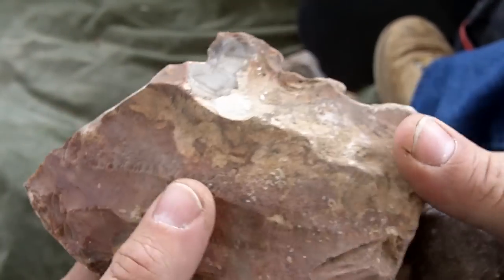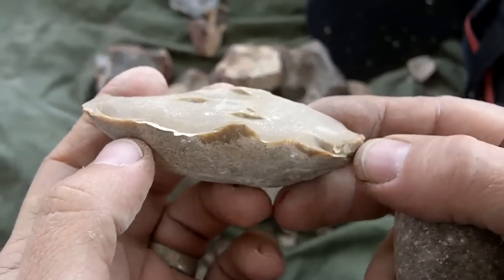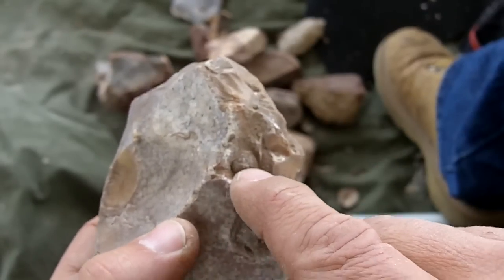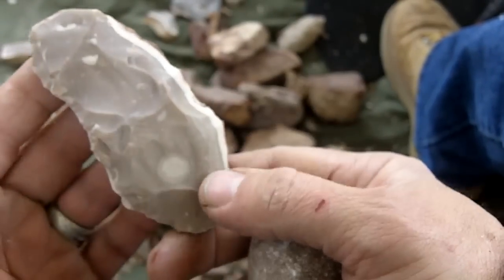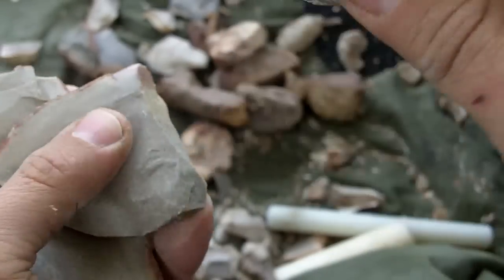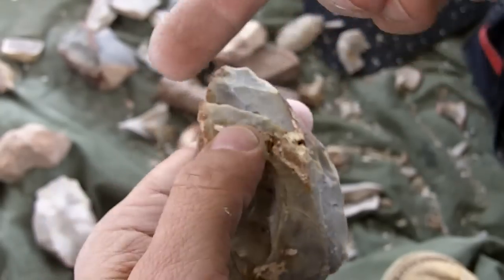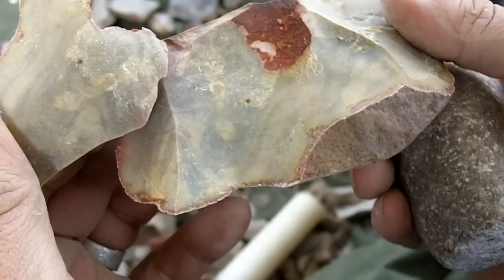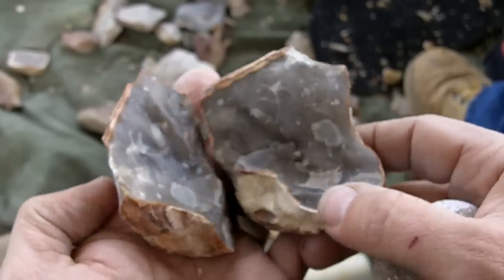230 - Knapping Gnarly Nodules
I debated whether or not to post this one because it's so long and also because the narration is not very good.  Hopefully it will be of benefit to you guys.  I keep getting requests to do more videos on the initial stages of flintknapping nodules, river cobbles, and smallish chunks of stone...  so here ya go!

In the very beginning of this video, I say that I'm going to show how I "spall" nodules of flint but I meant to say "shape".  I've already posted some vids on spalling.  In this video I attempt to show how I solve the "nodule puzzle" to produce a simple biface that can then be refined into a projectile point, blade, scraper or other tool.